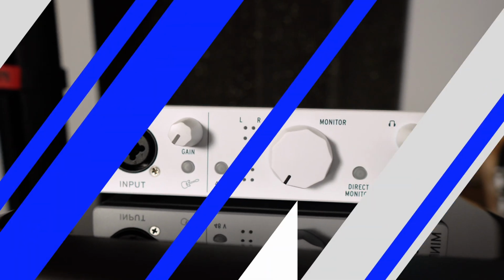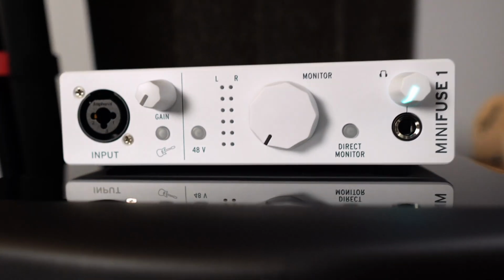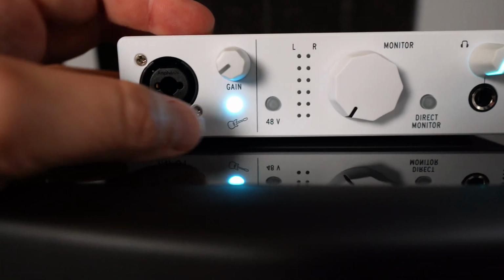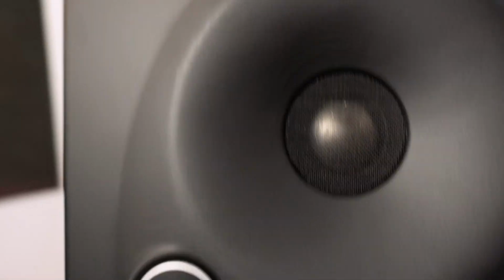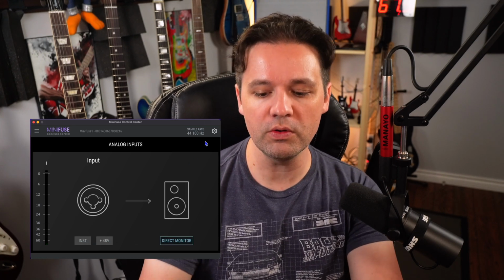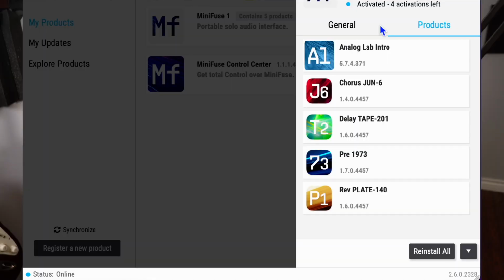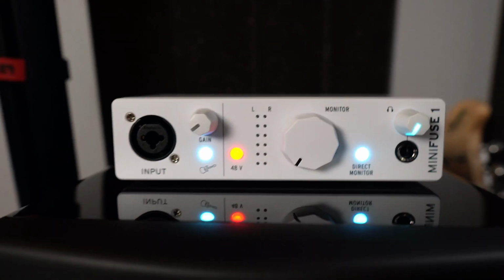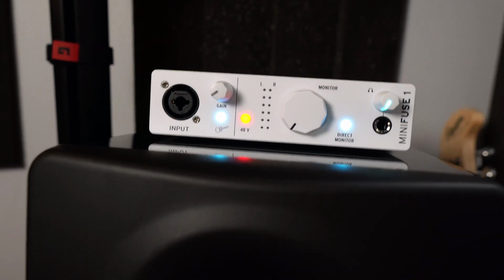Keep Your Recording Simple - ARTURIA MINIFUSE 1 AUDIO INTERFACE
⏱️ Chapters:
0:00 - magic unboxing
0:30 - KISS
1:00 - who is Arturia?
2:40 - specs
3:40 - setup
3:48 - what?
5:06 - guitar tones captured
6:06 - why?
6:55 - summary - pros and cons